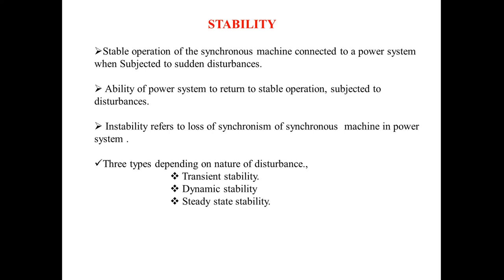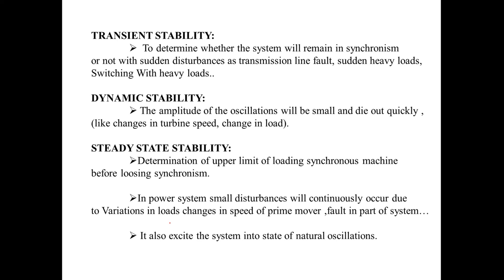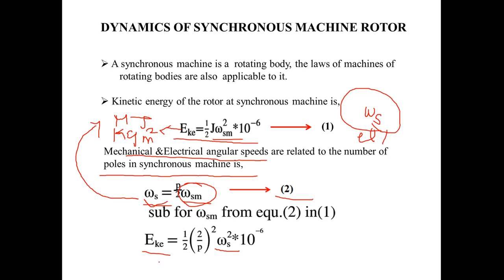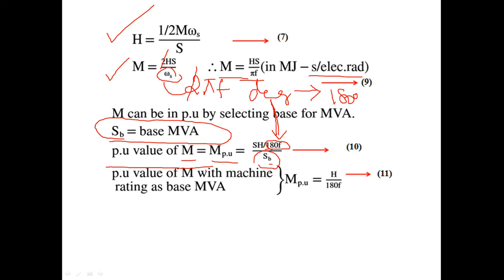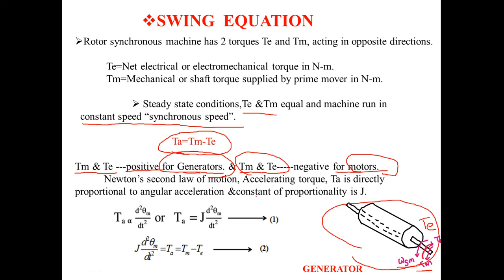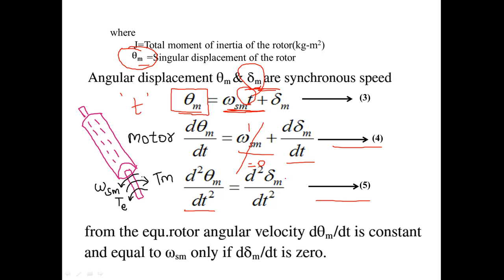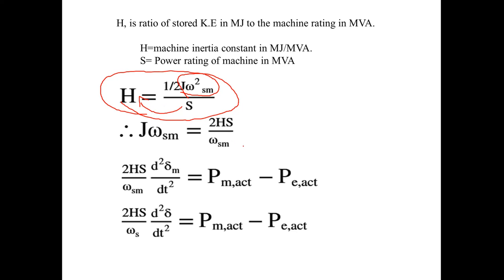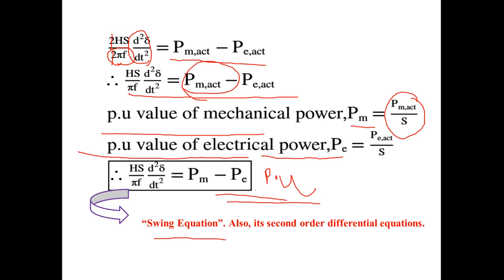POWER SYSTEM ANALYSIS-Basics of stability's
Stability analysis ,Types & dynamics of syn rotor ,Derivation of swing equation...